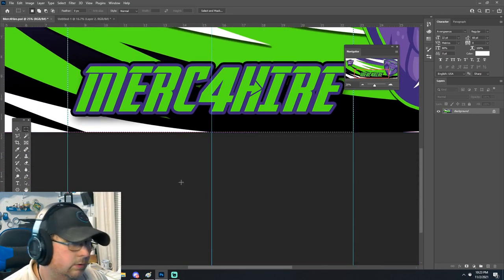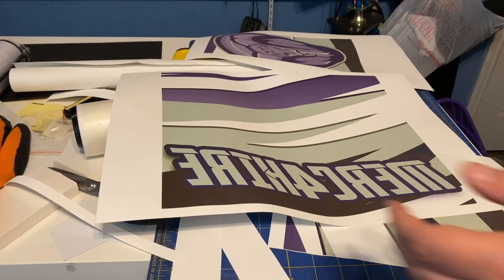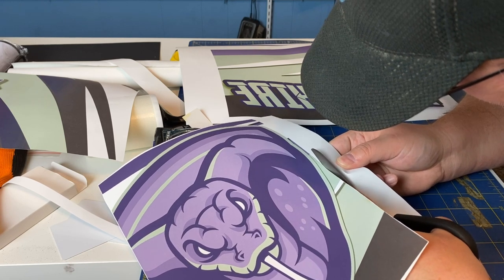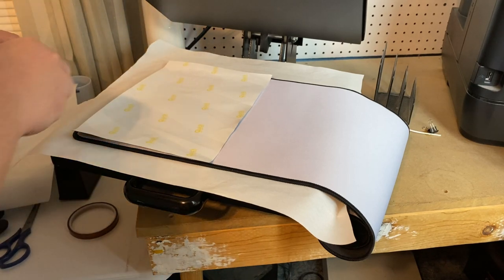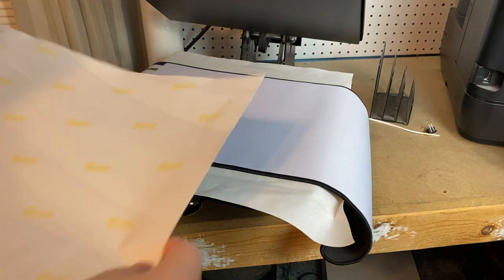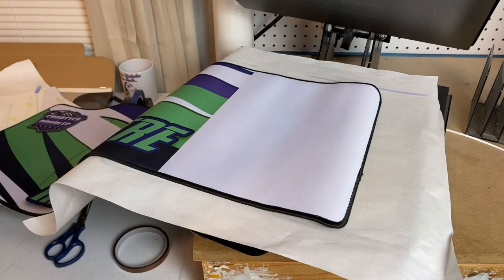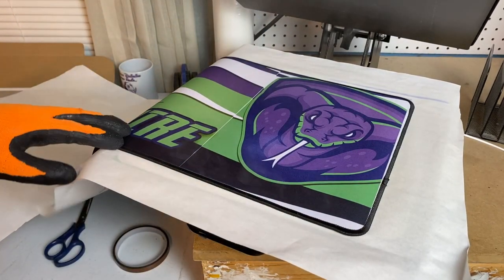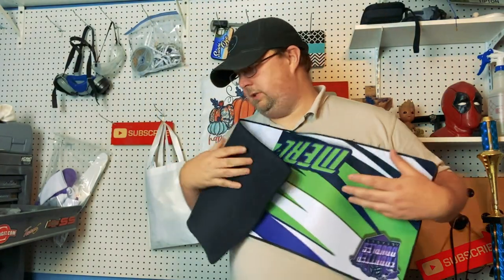Advanced Sublimation - Gaming Mouse Desk Pad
We're making an sublimation desk pad (sublimation mouse pad xxl). Caution: This one is not an easy one. I messed this up a bit, but I'm still reasonably happy with it. With a 15" x 15" press, it requires 3 presses to do.

Product Used:

Chapters
00:00 - Intro
01:28 - Design
04:26 - Printing
05:19 - Trimming
08:08 - Prep and Press
17:21 - Wrap Up and Final Thoughts

Settings used:
- Premium Matte Paper settings
- 13" x 19" Hemadu Tale & 11" x 17" Hemadu Tale Sub Paper
- Heat Press to 375* F
- 70 Seconds press time
- Medium Pressure

Equipment used:
- Tusy Heat Press

- A-sub 8.5" x 11"

- Wirester Heat Resistant Gloves

- Hiipoo Ink

- Butcher Paper

- Standard Printer Paper
- Epson Workforce WF-7720 printer
- Sublimation Tape